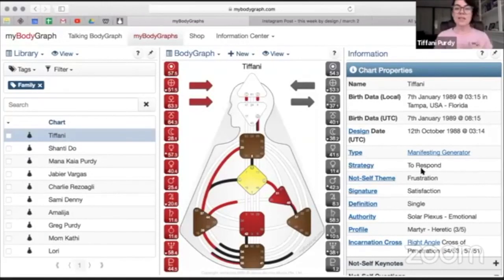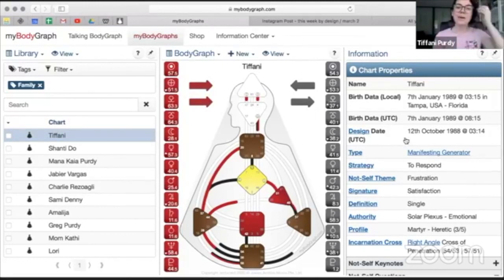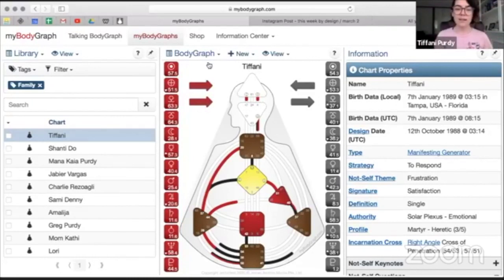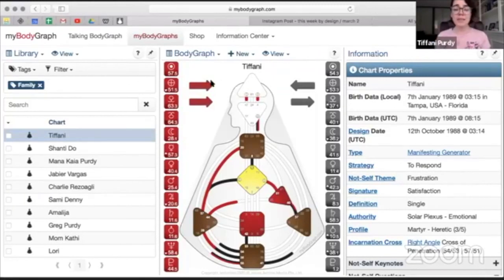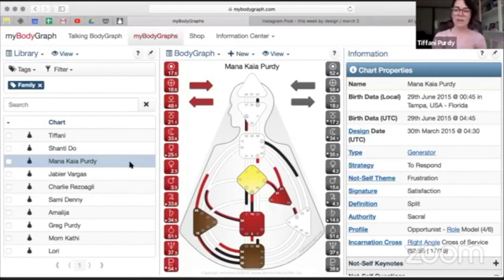Learn Human Design: WHAT DO THE 4 ARROWS MEAN?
LEARN HUMAN DESIGN WITH TIFFANI: “What do the 4 Arrows mean?”

In this quick video, I’m going over one of the most asked questions I get in my DMs & how to use this piece of your Human Design to do things like…

- Create a healthier strategy for your day-to-day schedule
- Recognize how you fit into the world around you
- Figure out how you learn best (a great piece of info for parents raising children by Design!)
- Manifesting your dream life the way that is most correct for you